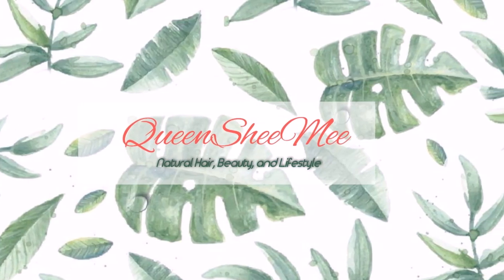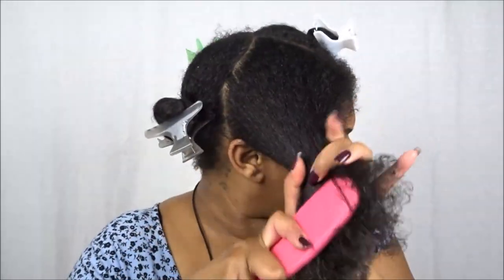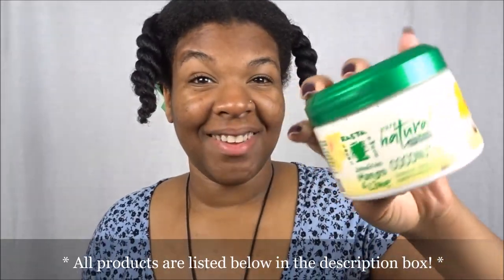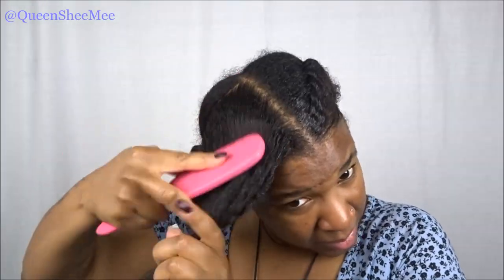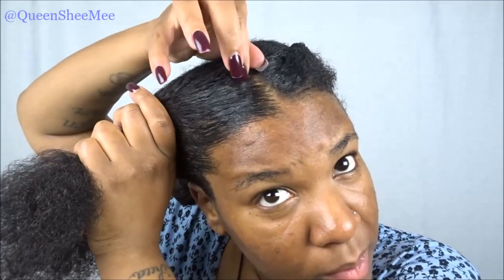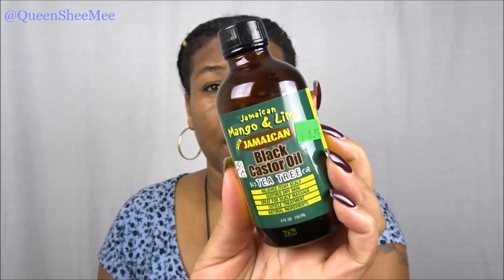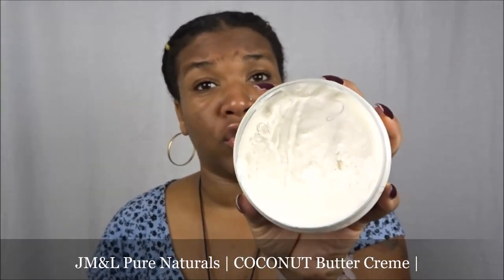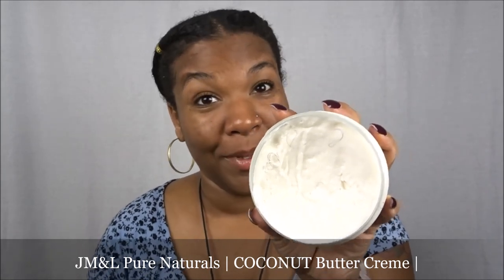Jamaican Mango & Lime "Pure Naturals" WashDayReview | Type 3/4 Natural Hair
Welcome Queens for another WashDayReview!! Hello to our new Subbies and thank you for joining our growing community!!!

Today I am featuring my loves over at "Jamaican Mango & Lime" for I have been a fan and long time user of their products for almost 3 years now. They have the best CASTOR OIL hands down for those looking to maintain a healthy scalp, length retention, and one of my faves as a hot oil treatment.

I am using a few of their products from the NEW "Pure Naturals with Smooth Moisture" Collection.

CHECK MY LINKS BELOW AND FOLLOW ME FOR DAILY CONTENT!!

PRODUCTS USED:

Jamaican Mango & Lime "Tea Tree Oil"

Jamaican Mango & Lime Pure Naturals "Leave In Conditioner"

Jamaican Mango & Lime "Shea Oil Styling Serum"

Jamaican Mango & Lime "COCONUT Butter Creme"

Influenster: Queen Esther S.